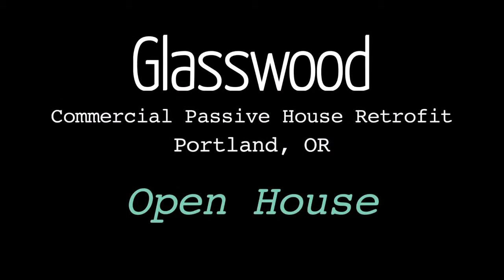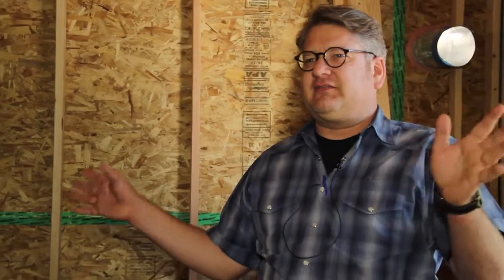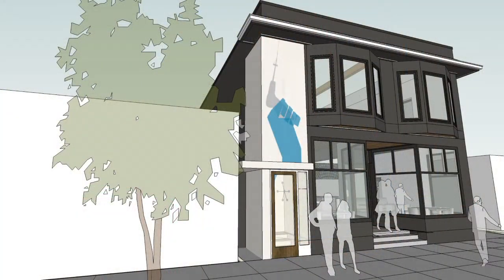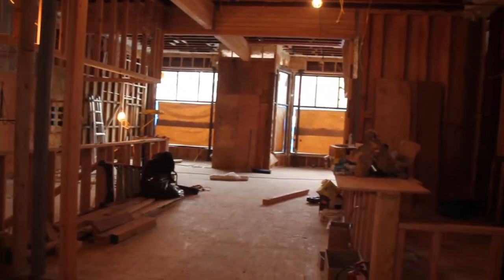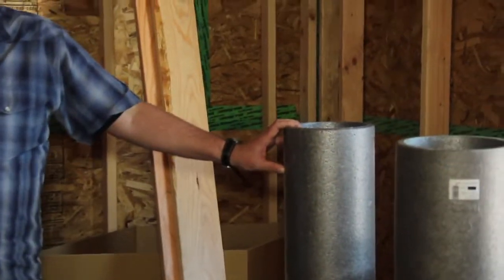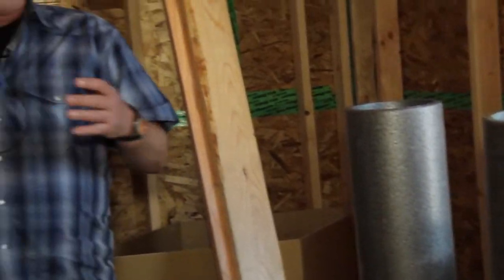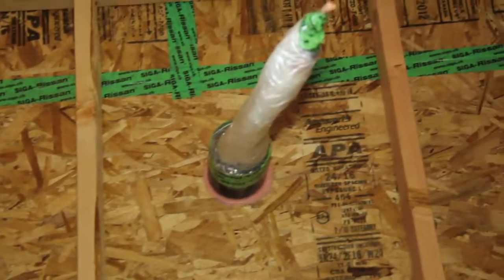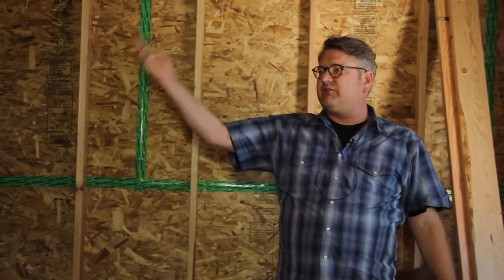Glasswood Commercial Passive House Retrofit: Open House Presentation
Sam Hagerman (co-owner of Hammer & Hand, and President of Passive House Alliance US) gives a brief presentation on the Passive House features at the Glasswood commercial Passive House retrofit open house.